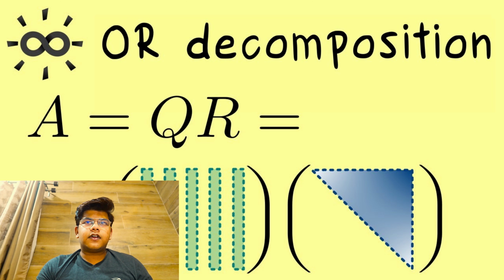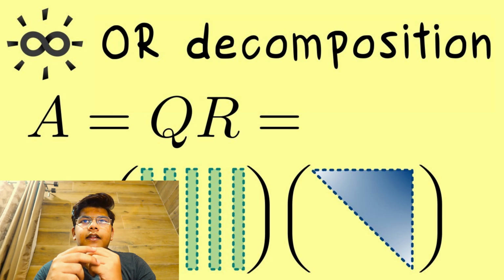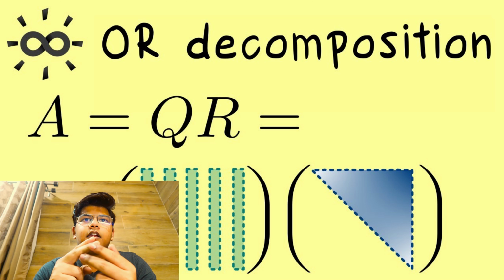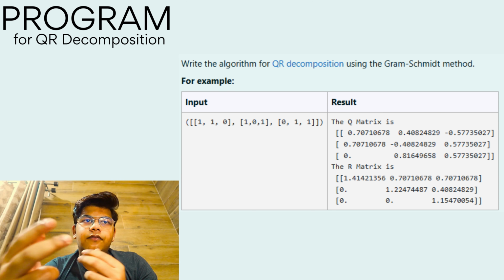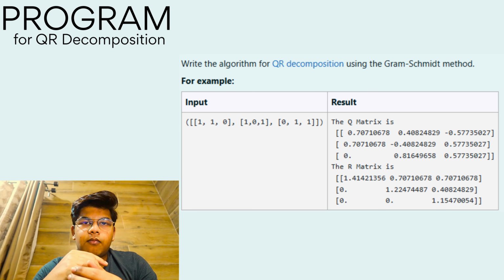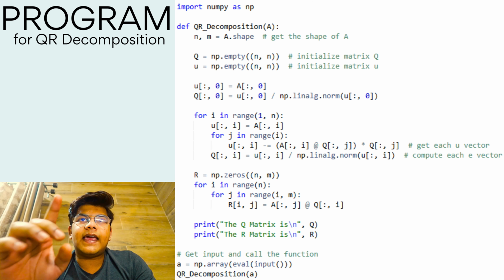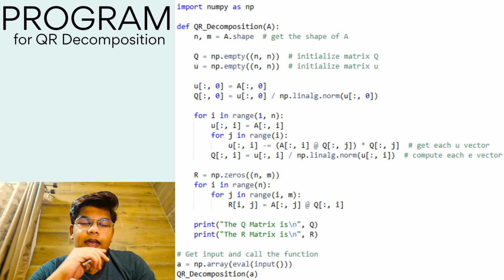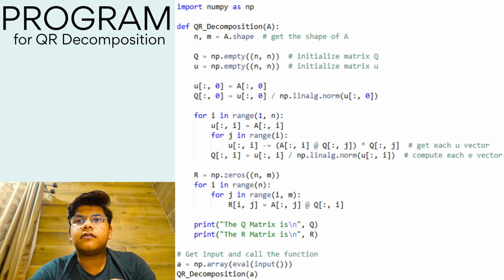QR DECOMPOSITION USING GRAM SCHMIDT PROCESS - VISWAJITH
Hello everyone! 👋 I’m Viswajith Lalithram R.V, a 2nd-year Artificial Intelligence and Machine Learning student at Saveetha College.

In this video, I’ll walk you through QR Decomposition using the Gram–Schmidt Process, a fundamental concept in linear algebra that plays a big role in machine learning, regression problems, and numerical stability.

🔹 What you’ll learn in this video:

What QR decomposition is and why it’s important

Step-by-step explanation of the Gram–Schmidt process

A sample problem solved using QR decomposition

A simple Python program to implement the method

Key takeaways for AI/ML applications

Whether you’re a beginner in linear algebra or preparing for machine learning applications, this video will give you a clear and practical understanding of the topic.